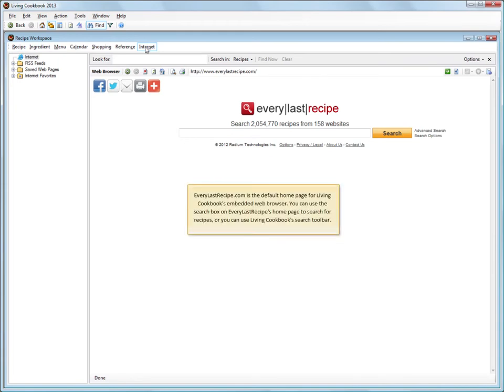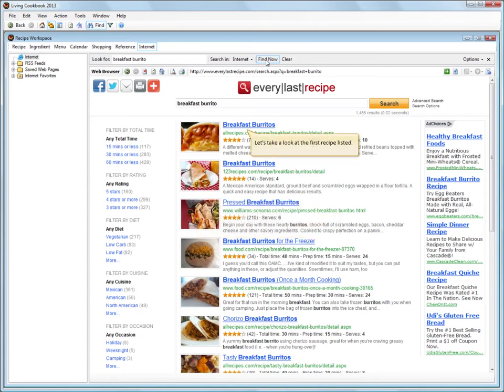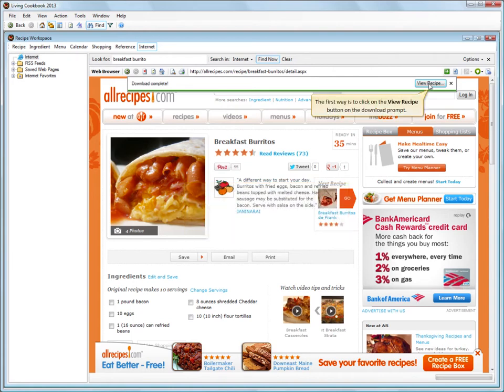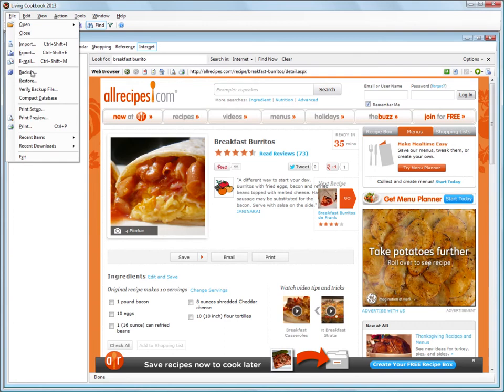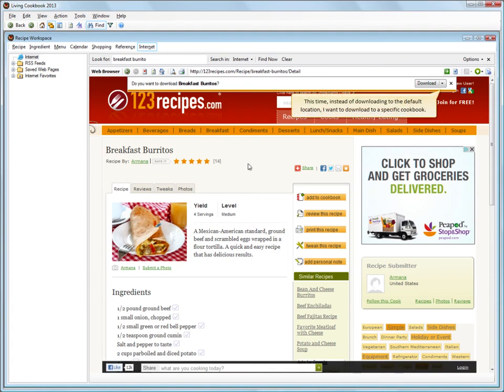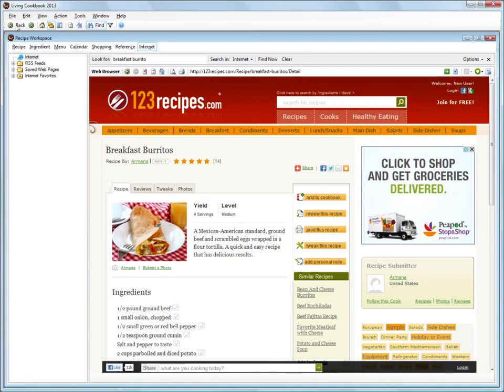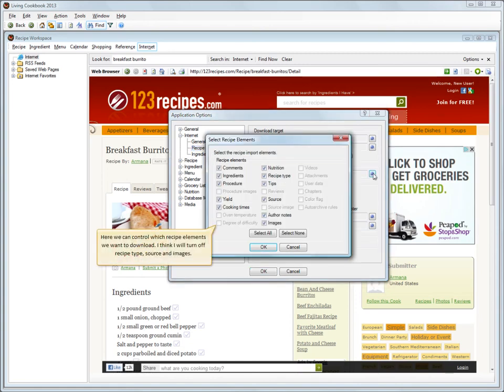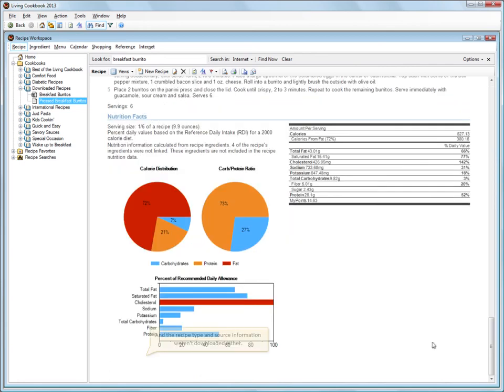One-Click Recipe Downloads